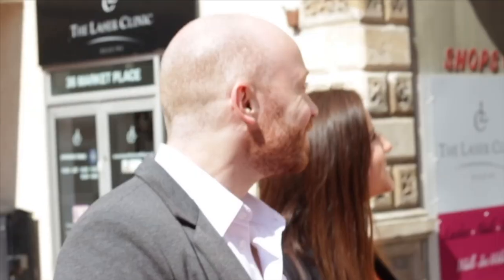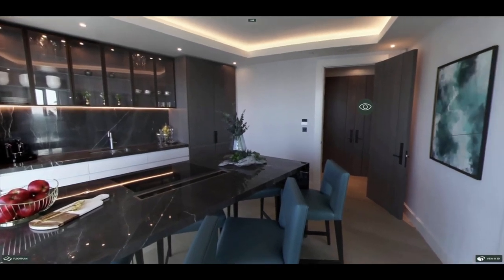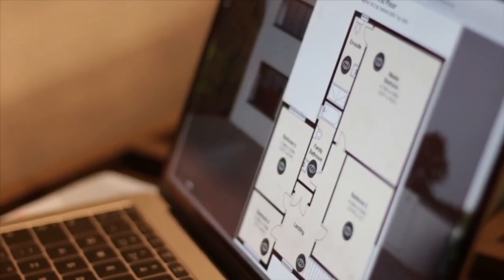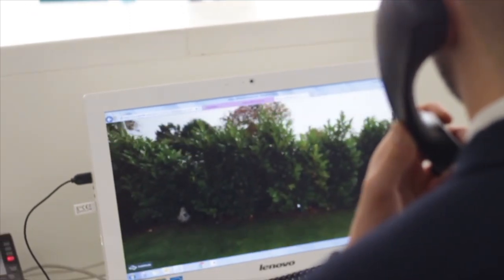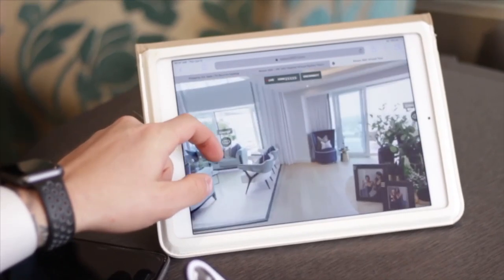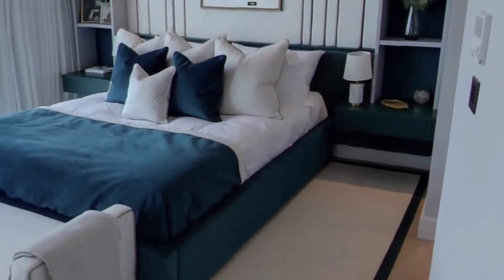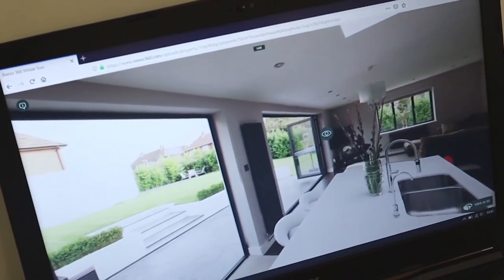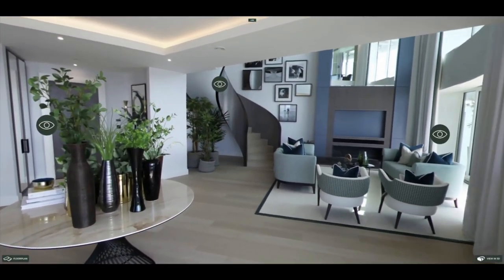Our 360 Virtual Tours | Galliard Homes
Galliard Homes has introduced a new tool to help you in your search for your dream home or next investment property... from the comfort of your own sofa!

We're now offering virtual tours on a selection of homes across London, allowing you to take a look around any of our listed properties from your home or office. You'll be able to access our 360 degree virtual tours remotely from anywhere in the world, and will be guided by one of our experts as if you were really inside the property.